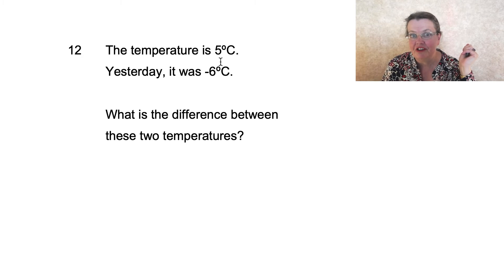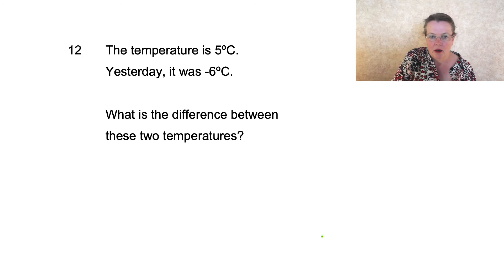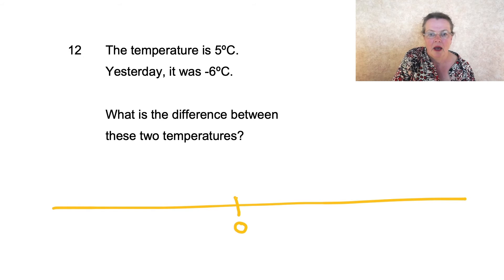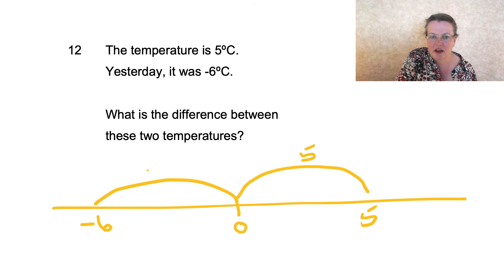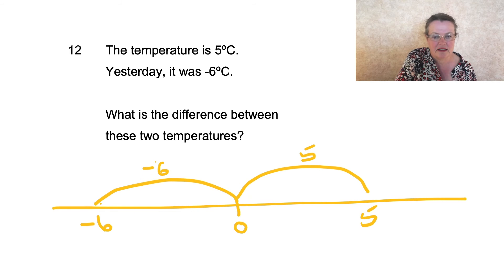11+, Scholar's Course, Book 5, Maths Paper Q12